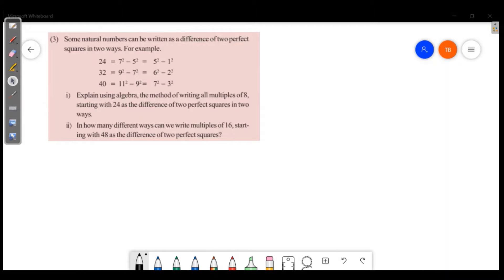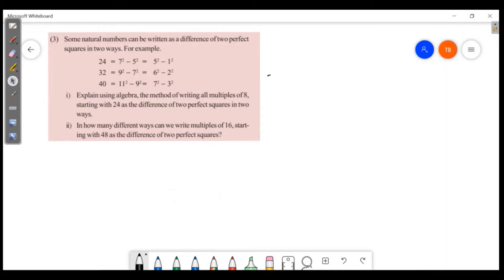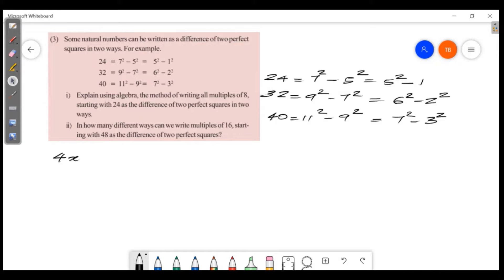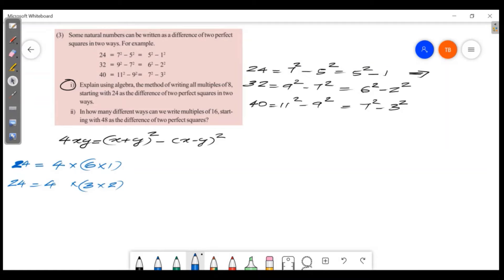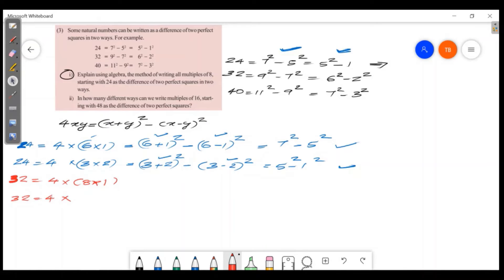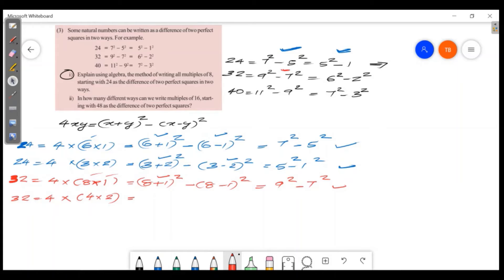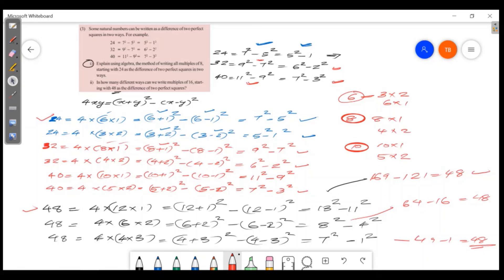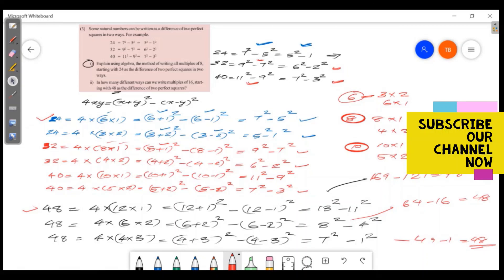IDENTITIES SCERT CLASS 8 MATHS CHAPTER 4 ENGLISH MEDIUM KERALA SYLLABUS PART 6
IDENTITIES  CLASS 8 MATHS CHAPTER 4, KERALA SYLLABUS , ENGLISH MEDIUM , UNIT 4, SCERT IDENTITIES  STANDARD 8 MATHS UNIT 4, KITE VICTERS RIVISION CLASS NOTES STD 8
IDENTITIES part 2
IDENTITIES part 1
STD 8 MATHS CHAPTER 4 IDENTITIES
STANDARD 8 MATHEMATICS KERALA,
8TH STD MATHS KERALA, CLASS 8 MATHS UNIT 4
IDENTITIES  CLASS 8 MALAYALAM,
CLASS 8 ONLINE CLASS, ONLINE TUITION CLASS 8,